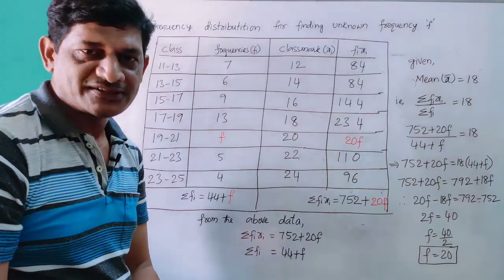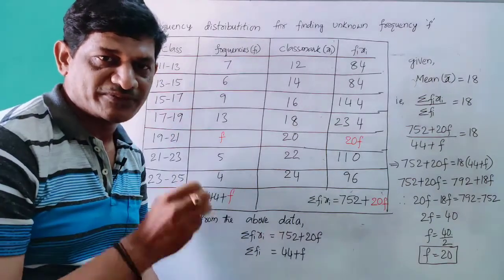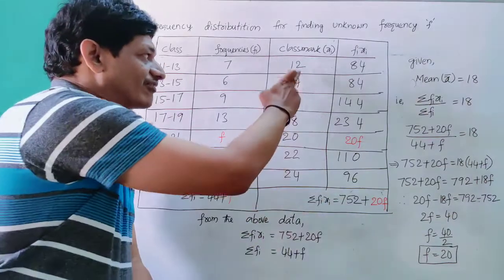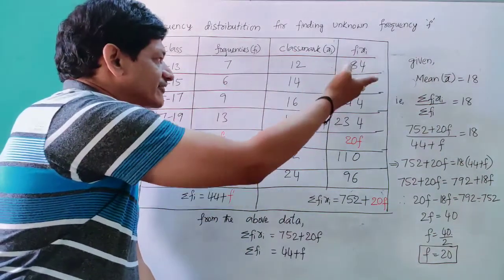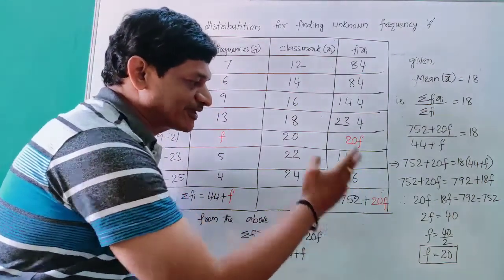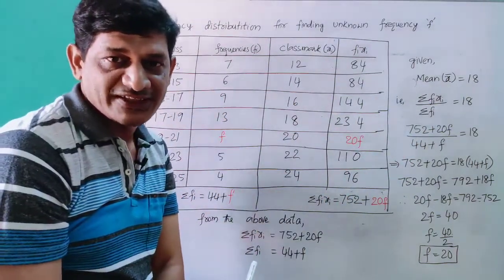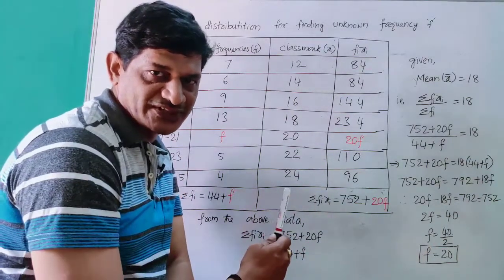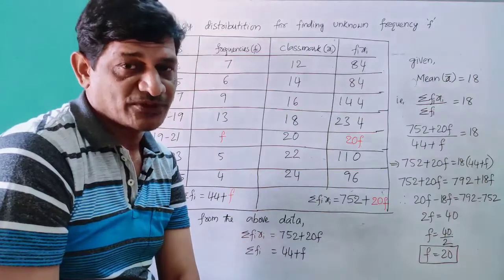10th class Statistics important problems of Mean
Finding the unknown frequency of data when its Mean is given